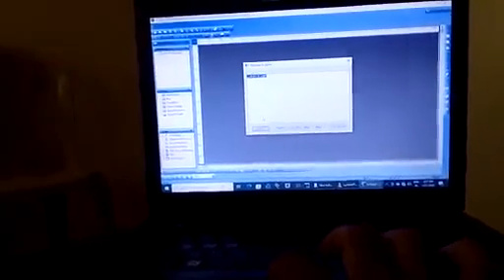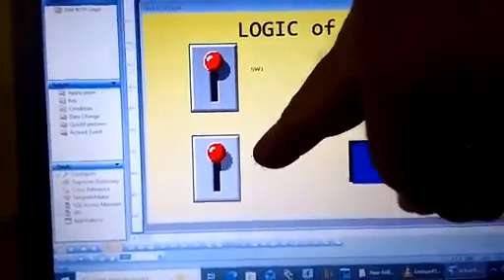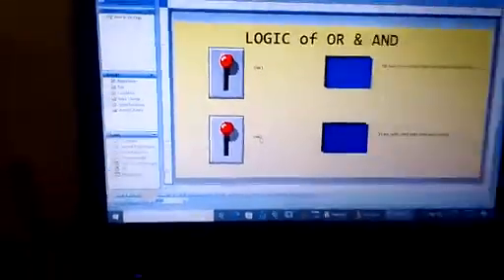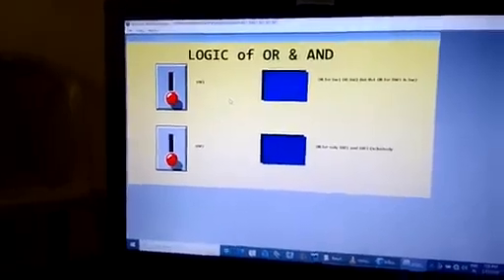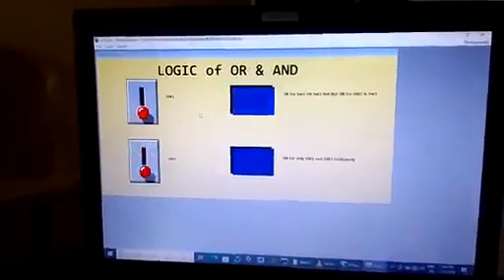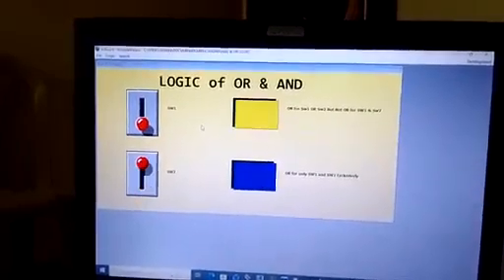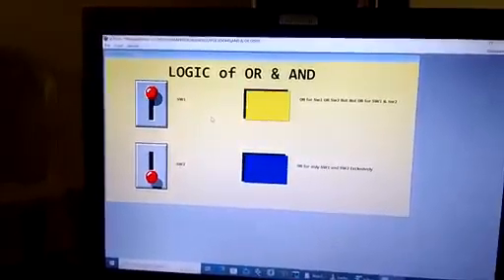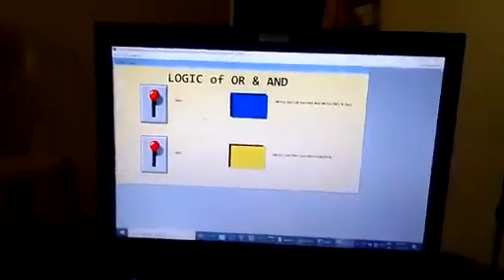Logic of OR & AND in InTouch SCADA simple projects by using Switches & Lights